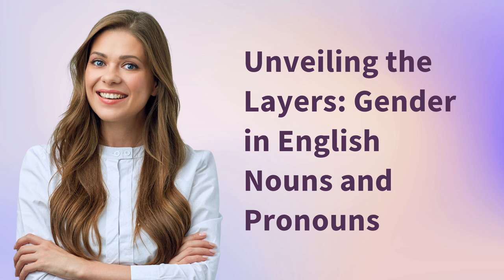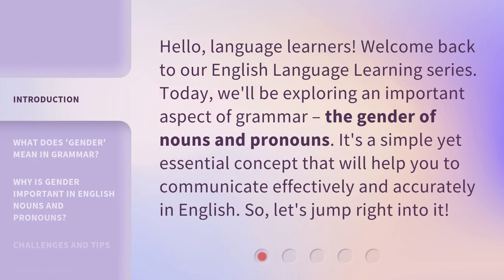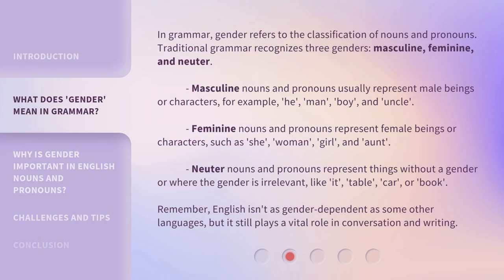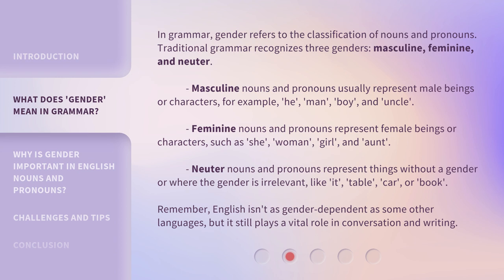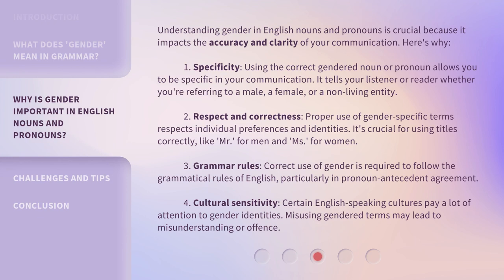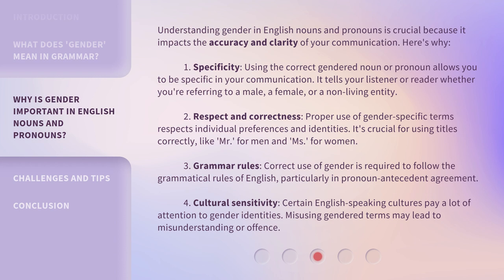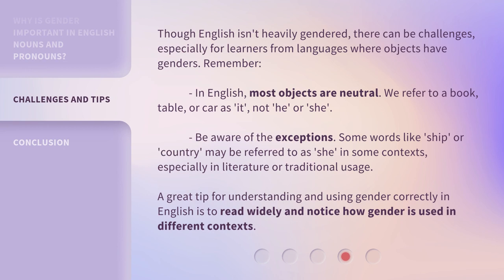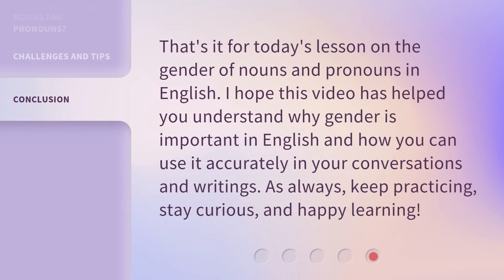Unveiling the Layers: Gender in English Nouns and Pronouns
Unveiling the Layers: Gender in English Nouns and Pronouns • Explore the significance of gender in English nouns and pronouns in this informative video. Learn how understanding gender impacts communication accuracy and clarity, and discover why respect and correctness are essential in using gender-specific terms.

00:00 • Introduction - Unveiling the Layers: Gender in English Nouns and Pronouns
00:33 • What Does 'Gender' Mean in Grammar?
01:29 • Why is Gender Important in English Nouns and Pronouns?
02:38 • Challenges and Tips